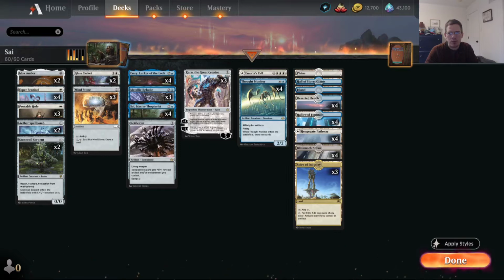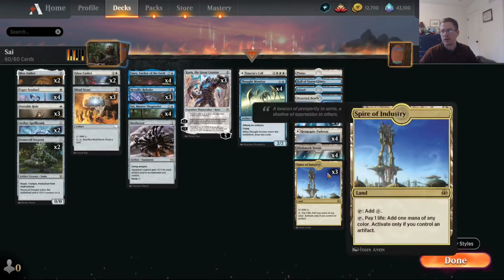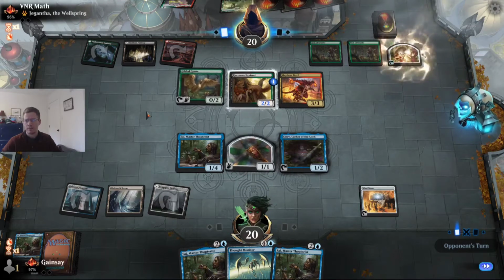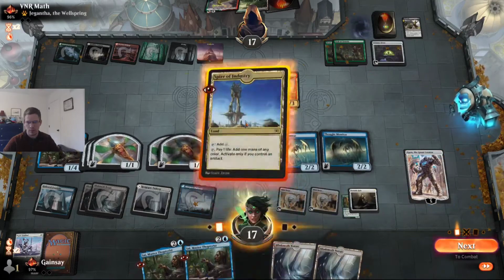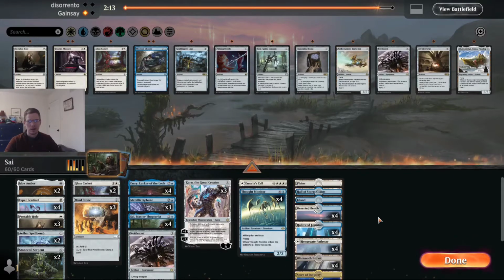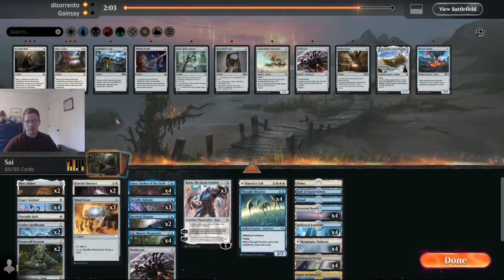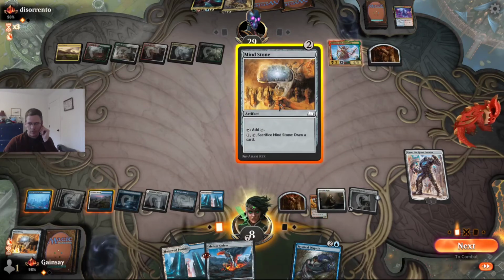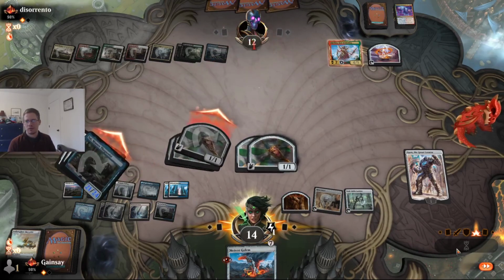Historic - Sai Deck Tech and Gameplay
Decklist :

Deck
4 Sai, Master Thopterist (M19) 69
1 Island (MID) 381
4 Emry, Lurker of the Loch (ELD) 43
4 Esper Sentinel (MH2) 12
1 Plains (MID) 380
3 Metallic Rebuke (KLR) 56
4 Thought Monitor (MH2) 71
3 Karn, the Great Creator (WAR) 1
4 Hallowed Fountain (RNA) 251
2 Mox Amber (DAR) 224
3 Mind Stone (WTH) 153
2 Stonecoil Serpent (ELD) 235
1 Nettlecyst (MH2) 231
2 Aether Spellbomb (JMP) 456
2 Glass Casket (ELD) 15
3 Portable Hole (AFR) 33
4 Hengegate Pathway (KHM) 260
4 Blinkmoth Nexus (2XM) 311
1 Hall of Storm Giants (AFR) 257
4 Deserted Beach (MID) 260
3 Spire of Industry (KLR) 285
1 Emeria's Call (ZNR) 12

Sideboard
1 Grafdigger's Cage (M20) 227
1 Pithing Needle (MID) 257
1 Aethersphere Harvester (KLR) 218
1 Mystic Forge (M20) 233
1 Glass Casket (ELD) 15
1 Portable Hole (AFR) 33
1 Soul-Guide Lantern (THB) 237
2 Mystical Dispute (ELD) 58
2 Fateful Absence (MID) 18
1 Mazemind Tome (M21) 232
1 Skysovereign, Consul Flagship (KLR) 272
1 Nettlecyst (MH2) 231
1 Meteor Golem (M19) 241